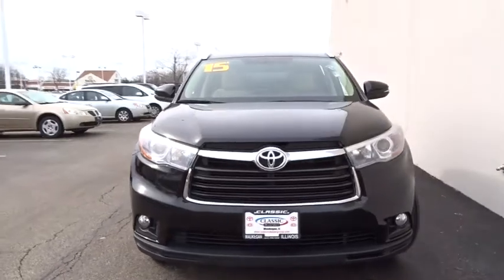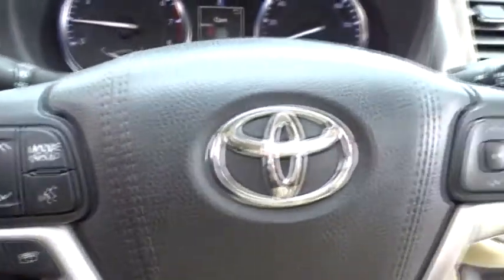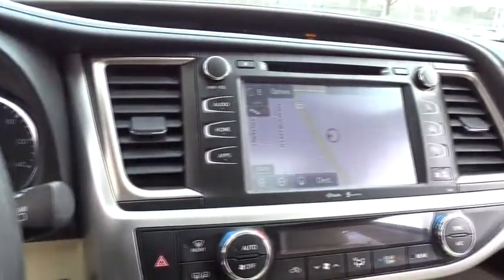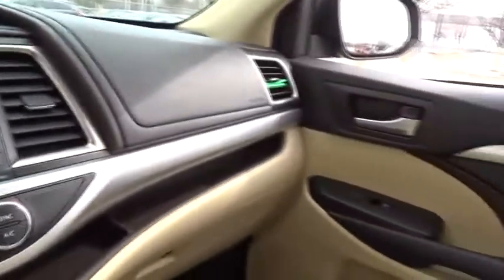2015 Toyota Highlander Waukegan, Gurnee, Kenosha, WI, Fox Lake, Libertyville, IL U2183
2015 Toyota Highlander
Classic Toyota: Servicing Waukegan, IL near Kenosha, WI, GUrnee, Zion, and Antioch, Illinois.

Classic Toyota
515 N Green Bay Rd

2ND ROW CAPTAIN CHAIRS  -inc: folding side table w/two cupholders,All Wheel Drive,Power Steering,ABS,4-Wheel Disc Brakes,Brake Assist,Aluminum Wheels,Tires - Front All-Season,Tires - Rear All-Season,Temporary Spare Tire,Sun/Moonroof,Generic Sun/Moonroof,Heated Mirrors,Power Mirror(s),Integrated Turn Signal Mirrors,Rear Defrost,Privacy Glass,Intermittent Wipers,Variable Speed Intermittent Wipers,Rear Spoiler,Remote Trunk Release,Power Liftgate,Power Door Locks,Daytime Running Lights,Automatic Headlights,Fog Lamps,AM/FM Stereo,CD Player,Navigation System,Satellite Radio,MP3 Player,Bluetooth Connection,Auxiliary Audio Input,HD Radio,Smart Device Integration,Steering Wheel Audio Controls,Power Driver Seat,Bucket Seats,Driver Adjustable Lumbar,Pass-Through Rear Seat,Rear Bench Seat,Adjustable Steering Wheel,Trip Computer,Power Windows,3rd Row Seat,Leather Steering Wheel,Keyless Entry,Keyless Start,Universal Garage Door Opener,Cruise Control,Climate Control,Multi-Zone A/C,Rear A/C,Leather Seats,Auto-Dimming Rearview Mirror,Driver Vanity Mirror,Passenger Vanity Mirror,Driver Illuminated Vanity Mirror,Passenger Illuminated Visor Mirror,Heated Front Seat(s),Security System,Engine Immobilizer,Traction Control,Stability Control,Front Side Air Bag,Tire Pressure Monitor,Driver Air Bag,Passenger Air Bag,Front Head Air Bag,Rear Head Air Bag,Passenger Air Bag Sensor,Knee Air Bag,Child Safety Locks,Back-Up Camera